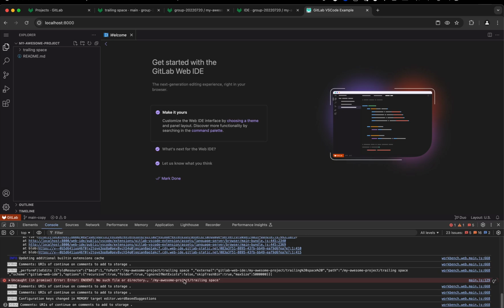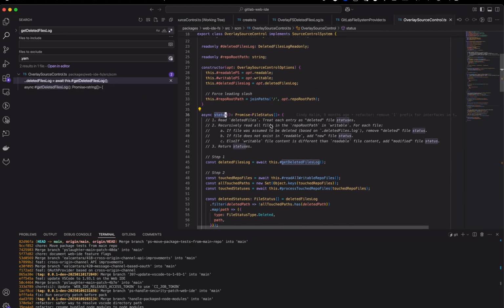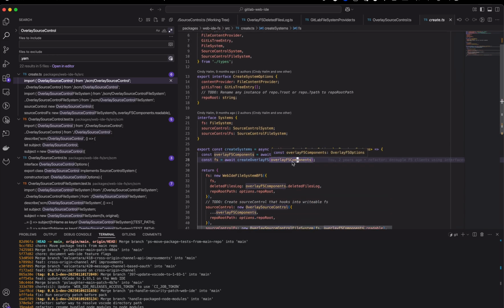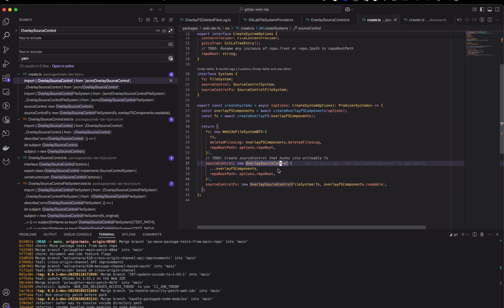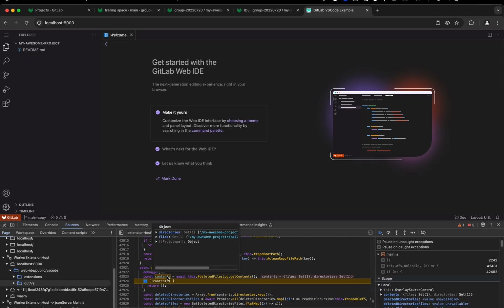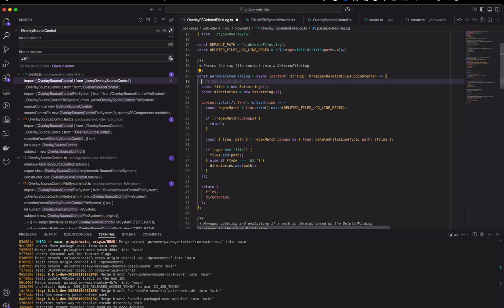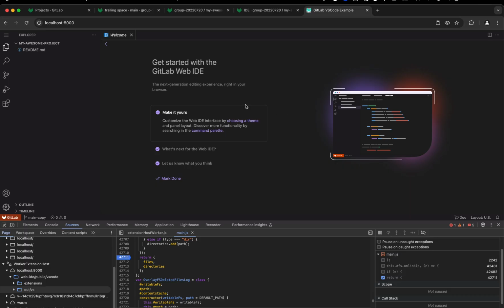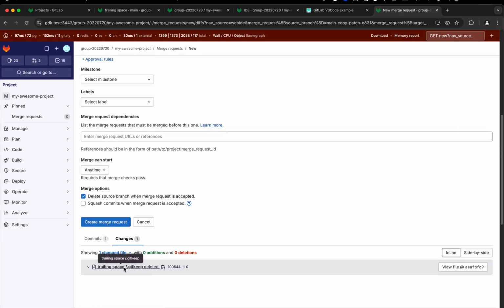Fixing a bug in Web IDE File System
In this video we dive into how we debugged and fixed a bug in our Web IDE File and Source Control systems: